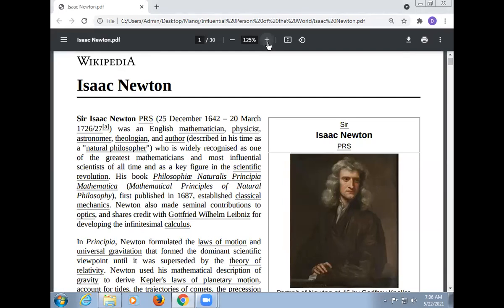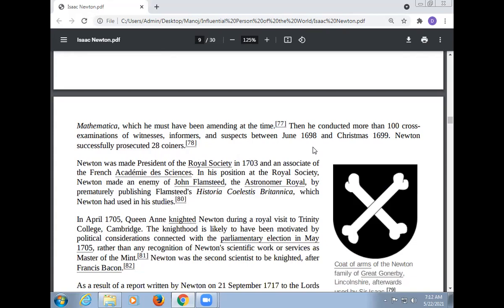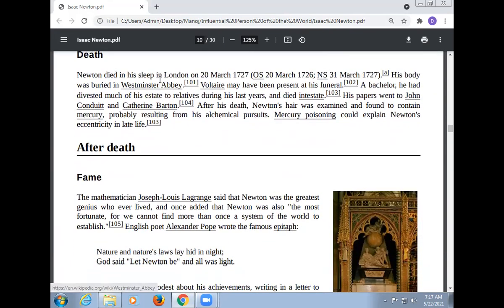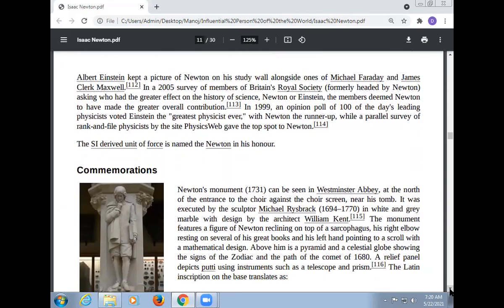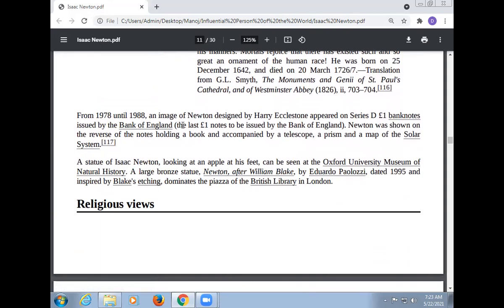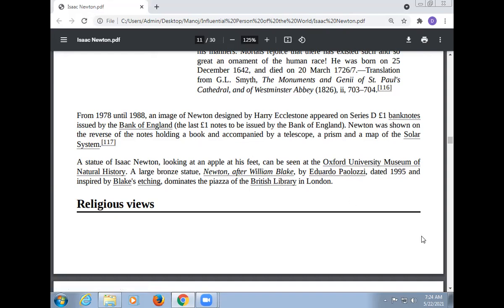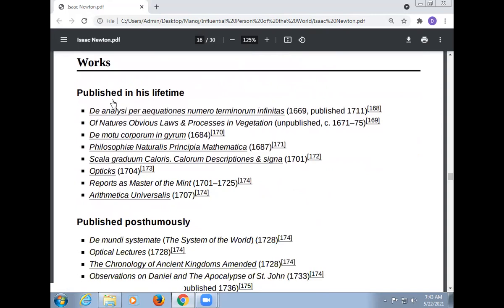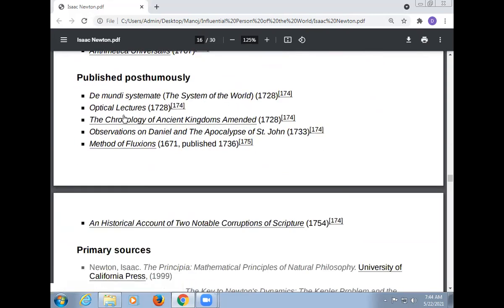Later Life Newton, Professor Dr Manoj Kumar, Jyoti Priya CNC Workshop, Training & Research Cent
Jyoti- Priya Computer Numerical Control (CNC) Workshop, Training & Research Centre,
Dabri, South West Delhi, Delhi – 110045, India.
Best Research Paper Awards: 10
International Journals: 68
Journals of India: 15
International Conferences: 26
National Conferences: 16
Chapters of Book: 20
Case Study: 38

International Conferences: 24
National Conferences: 16
Books: 9
Case Studies: 38

Editorial Board
1. Editor-in Chief: International Journal of Science, Technology & Management
1. Journal of Experimental & Theoretical Artificial Intelligence
2. International Journal of Mathematical Programming
3. International Journal of Outsourcing
4. International Journal of Asian Business and Information Management
5. International Journal of Fuzzy System Applications
6. International Journal of Applied Industrial Engineering
7. International Journal of Applied Behavioral Economics
8. International Journal of Productivity Management and Assessment Technologies
9. International Journal of Managing Value and Supply Chain
10. Frontiers of Marketing Research
11. Frontiers of Accounting and Finance
12. European Journal of Economic and Business
13. International Journal of Physical Distribution and Logistics Management
14. International Journal of Production Economics
15. International Journal of Integrated Supply Management
16. Advances in Industrial Engineering and Management
17. Served as a Reviewer for the International Conference on Industrial Engineering and Operations Management (IEOM), Hyatt Regency, United Arab Emirates, March 03-05, 2015.
18.   International Journal of Human Resource Management.
19. Environmental Quality: An International Journal

Address 1:
House Number: 87A, RZI -Block,
West Sagarpur,
New Delhi - 110046,
India.